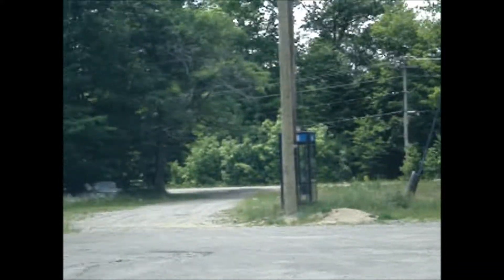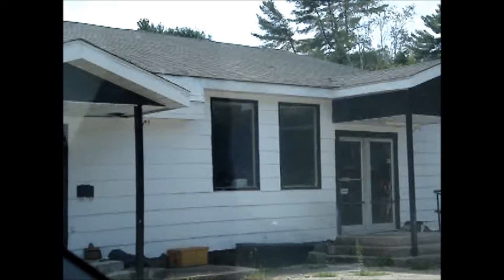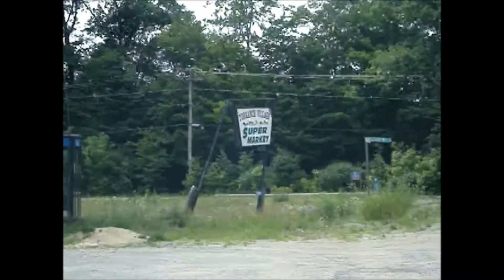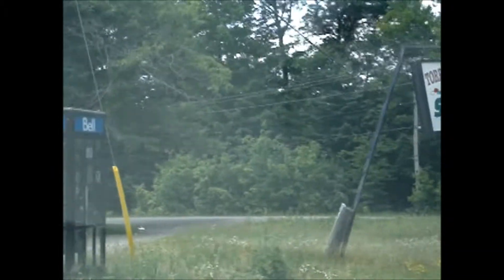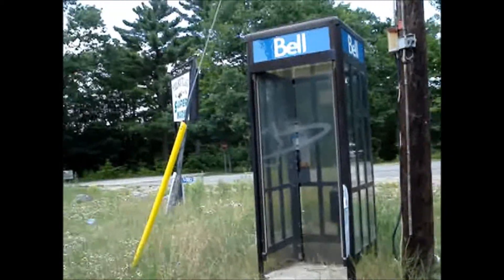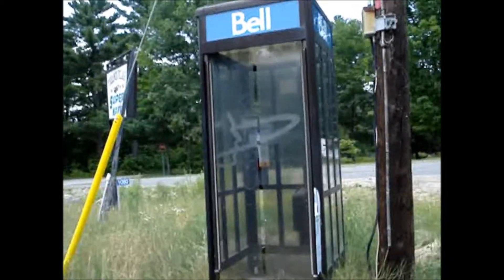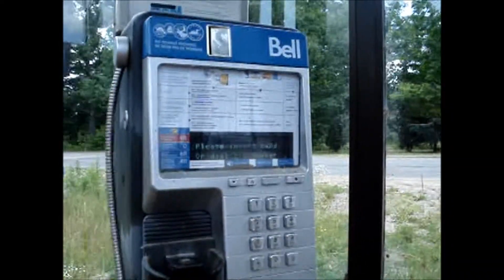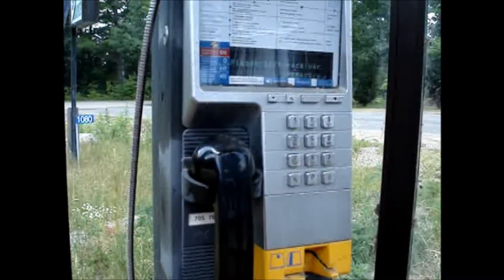Funny tour of Downtown Torrance Supermarket Muskoka Ontario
No harm was intended during the filming of this video. it is all in fun. If anyone is offended...we do apologize. but it was amusing to us at the time.